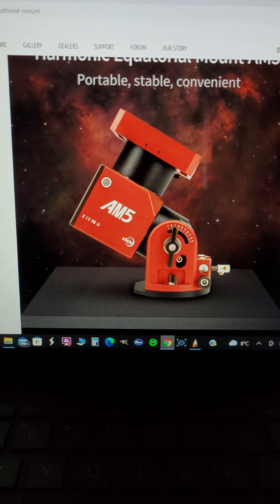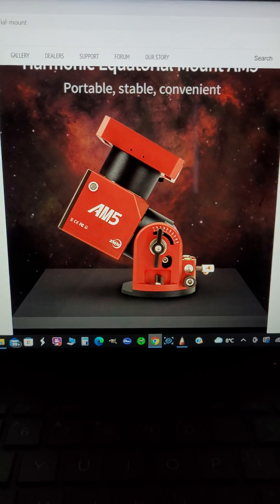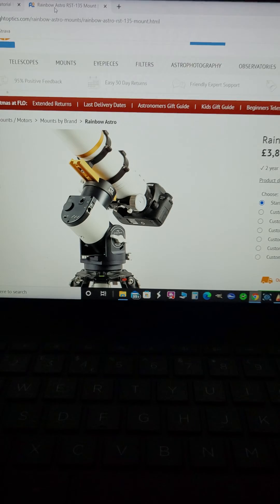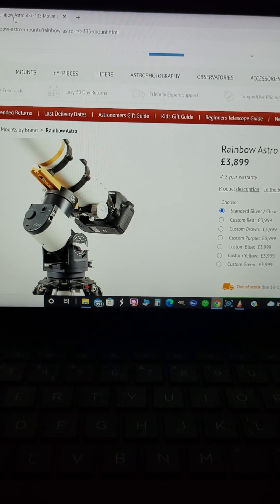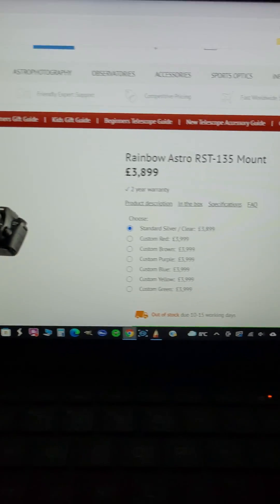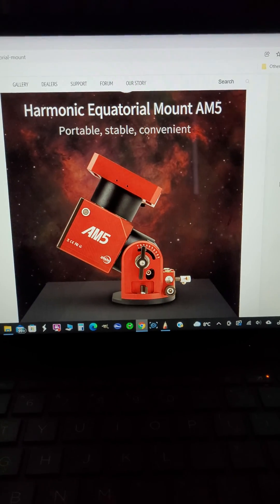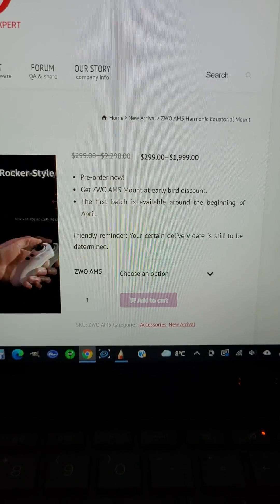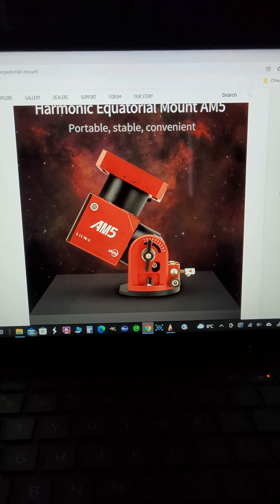ZWO Release Their First Mount!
- After 10 years of making cameras, electronic focusers etc, ZWO are now releasing their first mount! Importantly it's a BIG price drop from similar existing mounts out there!

**Beginner Telescopes**

**Offers**

**Mounts**

**Cameras/Astrophotography**

**Eyepieces**

**Filters**

**Accessories**

**Binoculars**